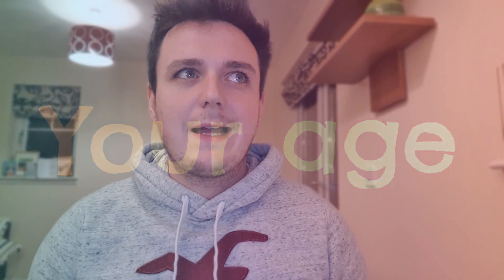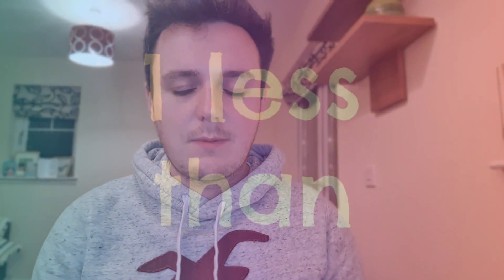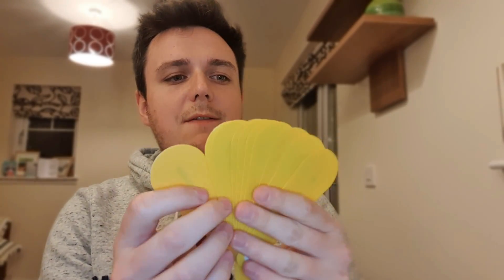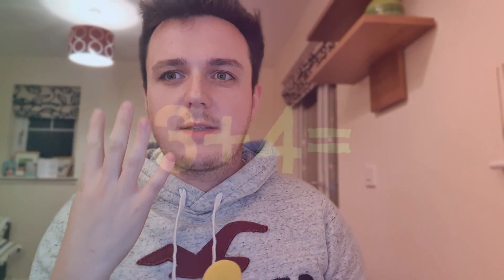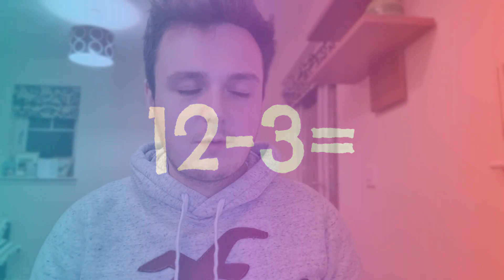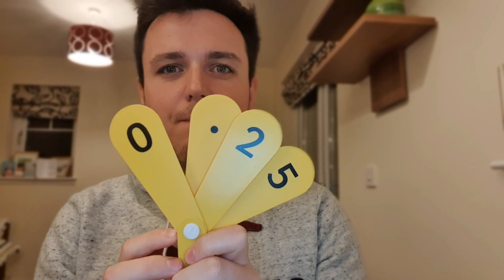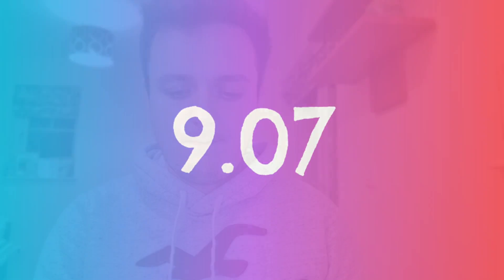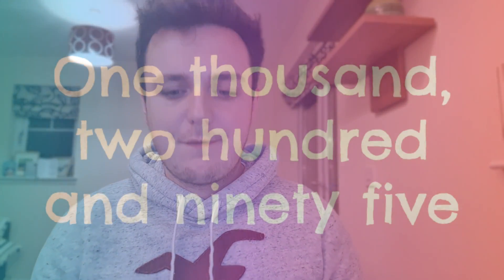How to use Number Fans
How to use Number Fans - Early and First Level Maths

My name is Niall Ridgway and I'm a P1/2 Teacher from Scotland.

This video will give you ideas about how to use number fans to support your child with maths.

💡Show me:

⭐The number 3

⭐Your age
⭐The number of raspberries in my hand

⭐One less than 18
⭐One more than 34

⭐3+4=
⭐12-3=

⭐A quarter as a decimal
⭐9.07

⭐One thousand, two hundred and ninety five

You can support number order by supporting your child to create your own number fan - See Google Slide and a Split Pin or Keyring.

This video was made with the support of Young Minds Tutoring.